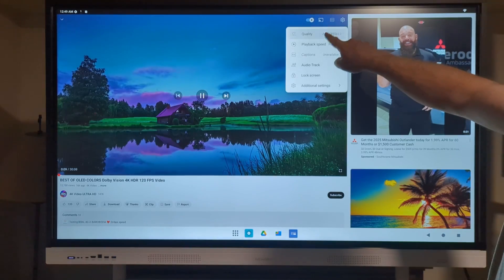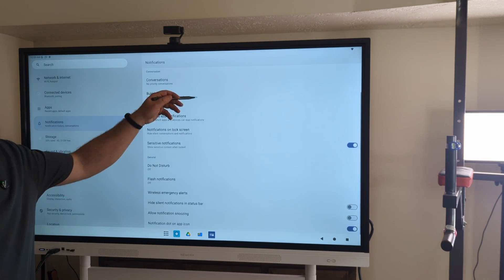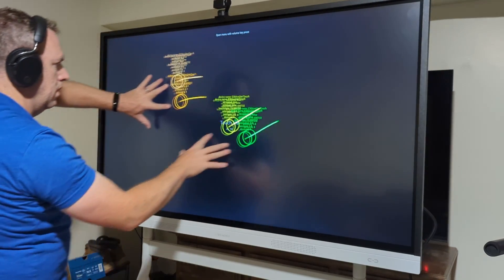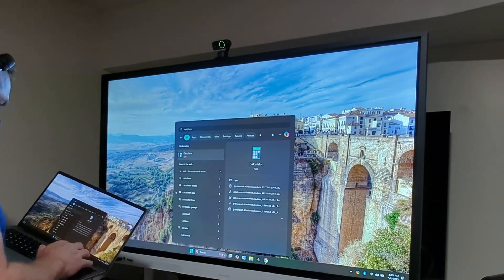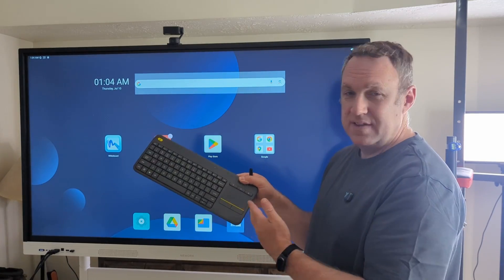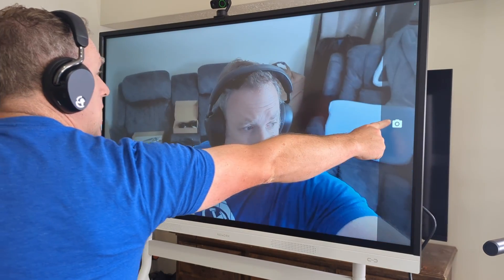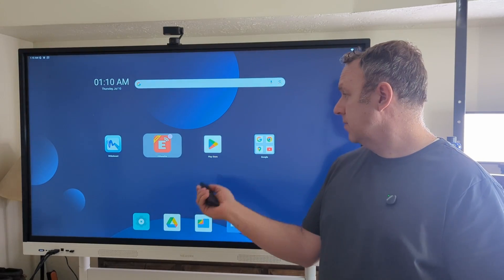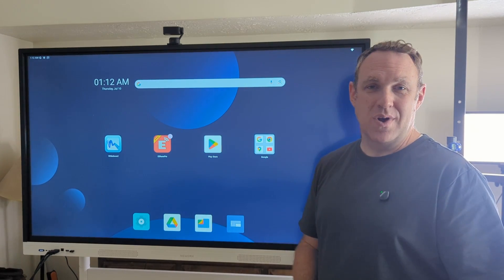NEWORK Smart Board is perfect for classrooms or any office!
Info listed on the Amazon product page:

55 Inch Smart Board - Google EDLA-Certified Interactive Whiteboard, Android 14 OS, 40-Point Touch, Wireless Casting - 4K Digital Whiteboard for Classrooms & Hybrid Offices

Brand NEWORK
Screen Size 55 Inches
Resolution 4K UHD 2160p
Aspect Ratio 16:9
Screen Surface Description Glossy
Google Certification: The NewBoard 55E is a Google EDLA-certified smart board that provides full access to Google Play Store, Google Workspace, and the Google Education Suite. Enjoy enterprise-grade privacy protection and regular OTA updates.
Android 14 OS: This digital whiteboard runs on the latest Android 14 OS with 8 GB RAM and 64 GB ROM, enabling smooth multitasking without lag —ideal for both teaching and business environments.
Immersive 4K Display: The 55-inch UHD display with a 178° wide viewing angle and 81% NTSC color gamut, keeps the screen clean and easy to read —perfect for classrooms and meeting rooms.
Wireless Screen Sharing: Easily cast content wirelessly from smartphones, tablets, and laptops —with support for up to 16 devices at once—perfect for digital classrooms and hybrid workspaces.